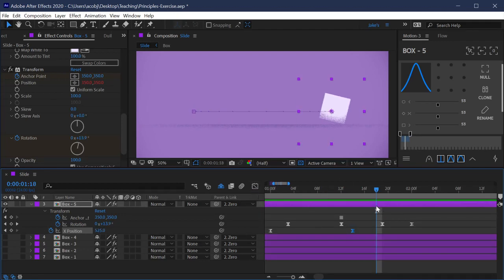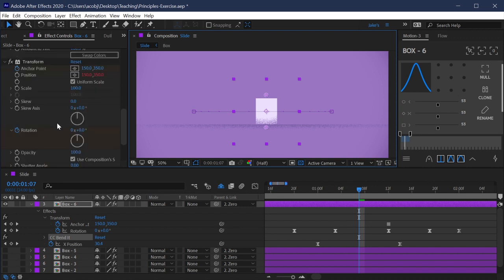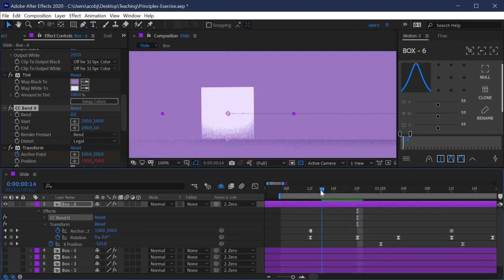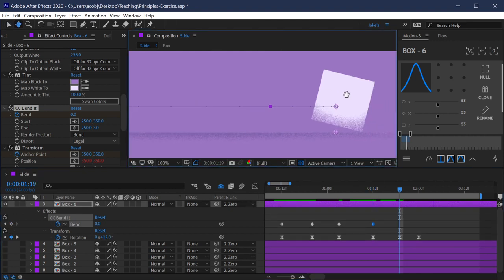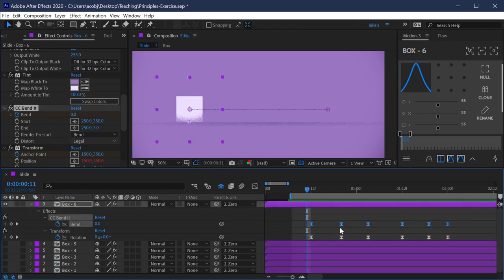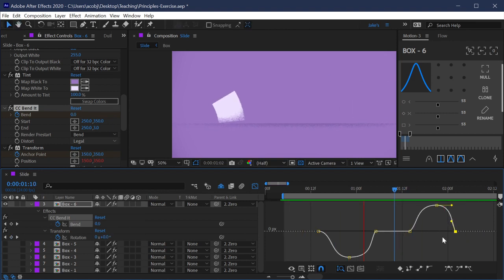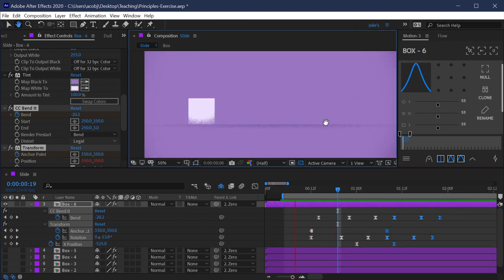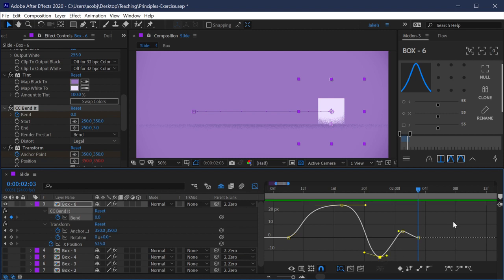Overlap - 04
ANIMATION PRINCIPLES: ADD PLAYFUL PERSONALITY TO YOUR ANIMATIONS